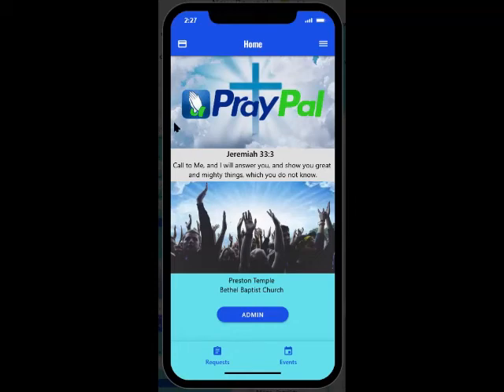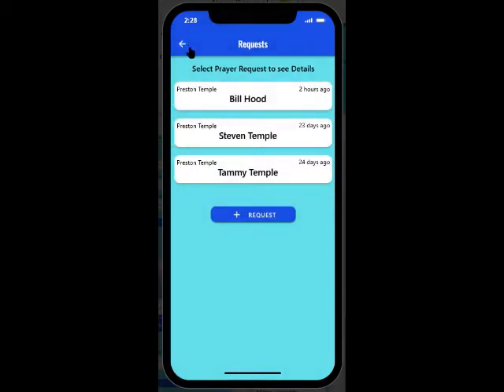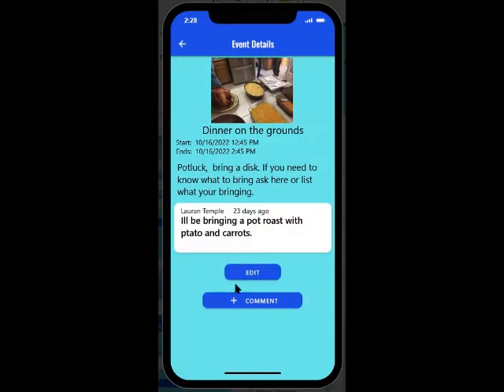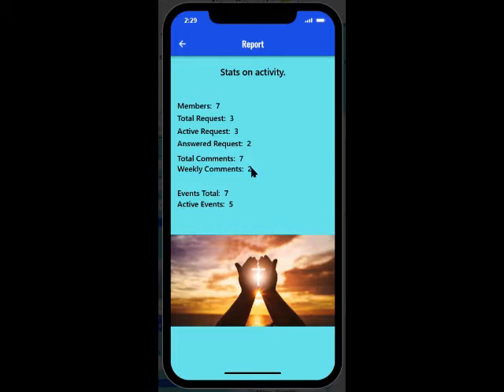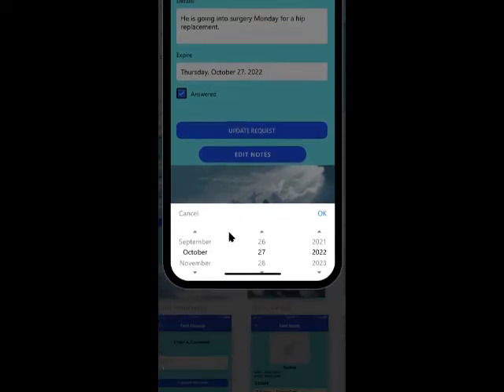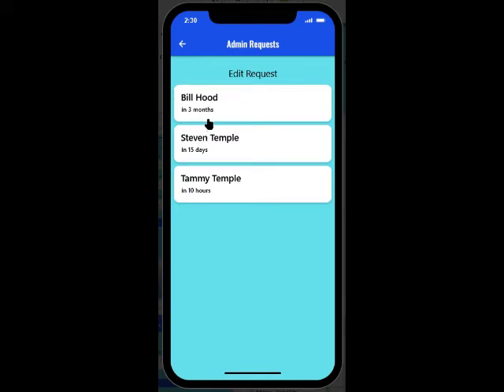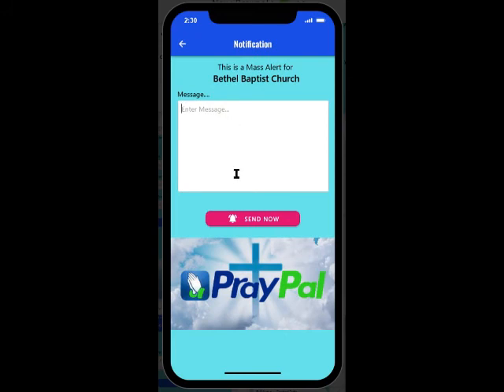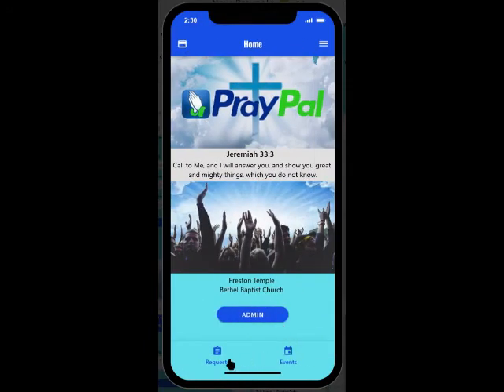PrayPal+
PrayPal+ App on Apple & Google.
Prayer Request and Events App for your Organization.  Allows the members to enter and share prayer request with each other.  Find the app Praypal+.